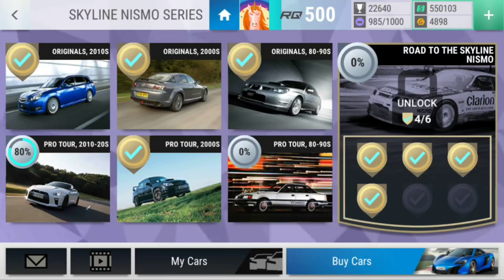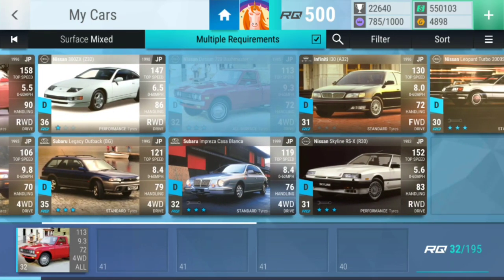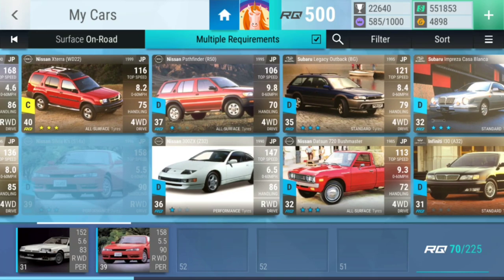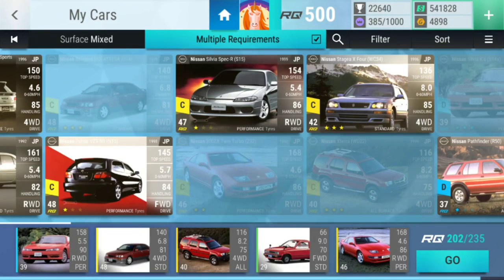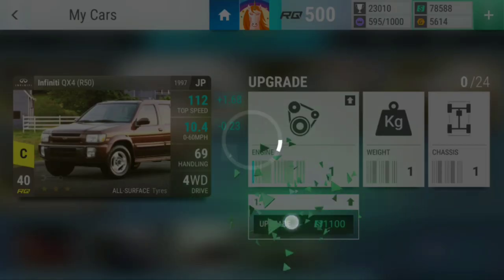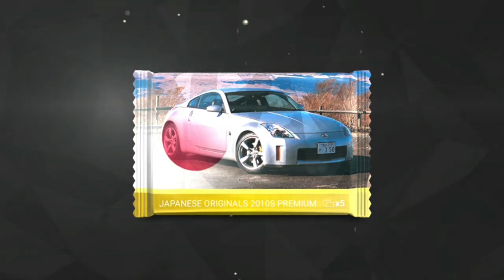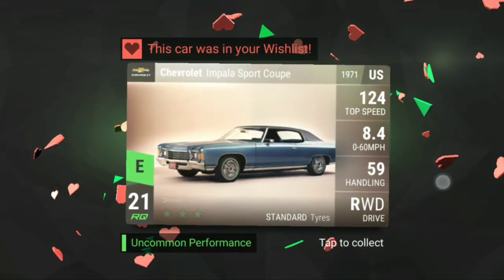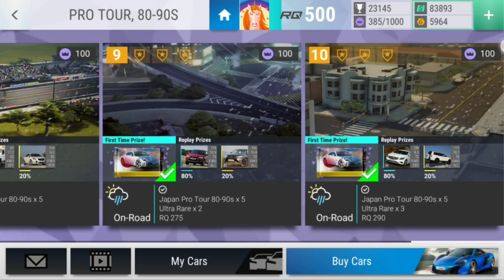Top Drives Skyline Nismo Series: Pro Tour 80-90s